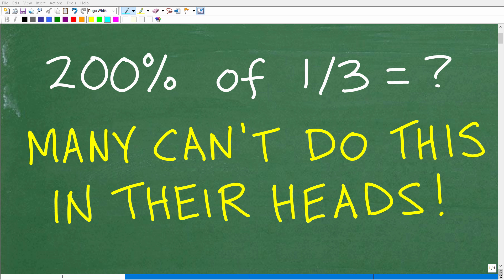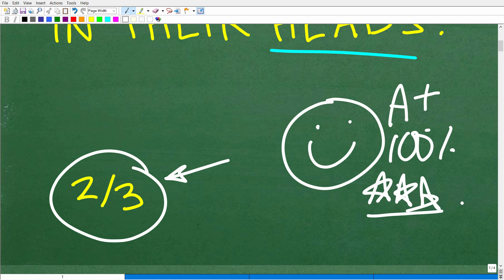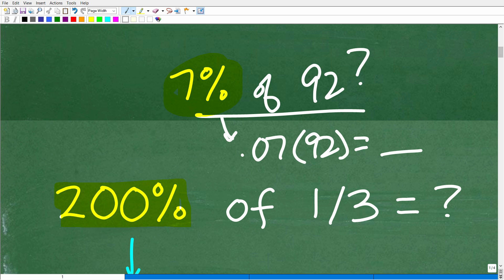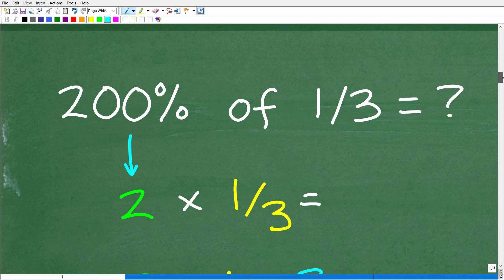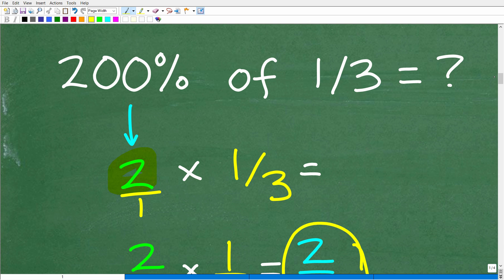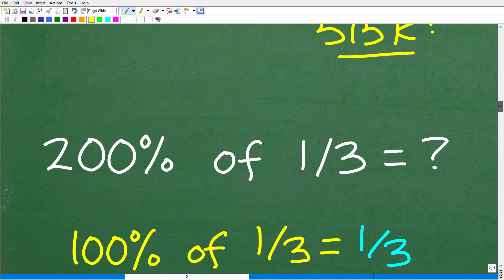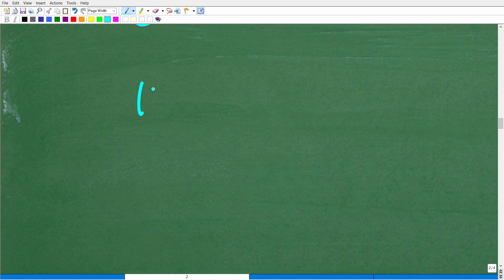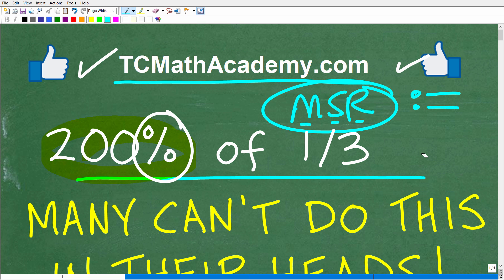200% of 1/3 = ? Most can’t do this in their head RIGHT!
How to do mental math calculations.